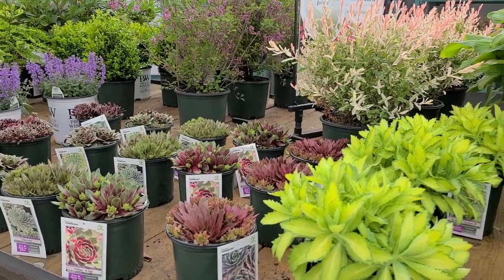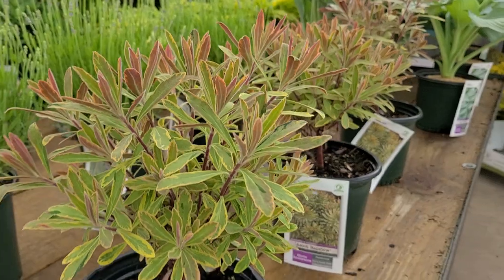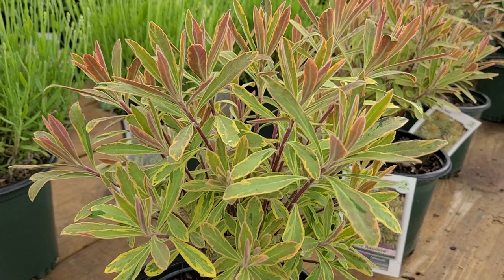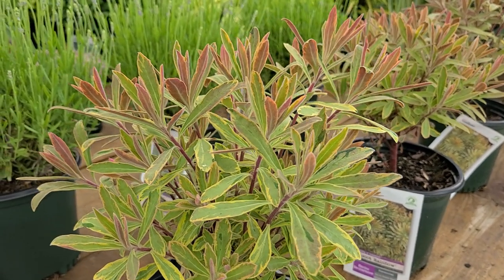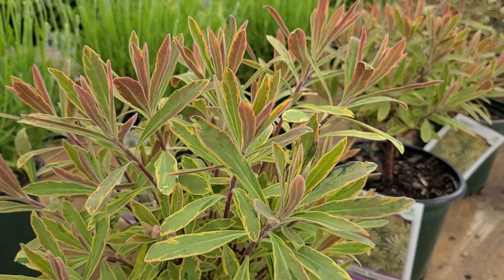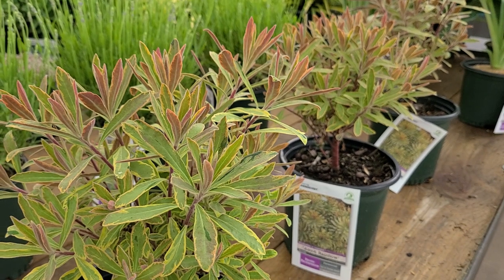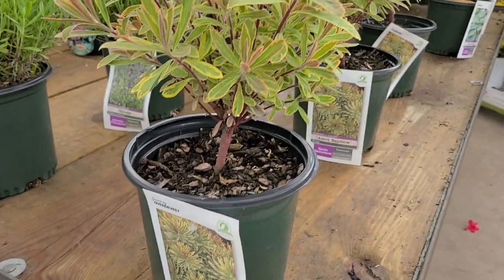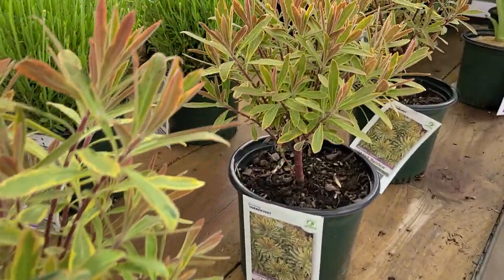Euphorbia 'Ascot Rainbow' (Spurge) // Very USEFUL perennial with UNIQUE foliage and flowers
Take a look at the UNIQUE variegated foliage of this euphorbia. David here at Overdevest Nurseries highlights why he regards it as one of the most useful perennials in his garden. Find out why he values it so much, for its drought tolerance, deer resistance and color that intensifies as the temperatures drop. Discover why David loves how it is one of the very few perennials that withstands the extremely dry mid-summer conditions in his partially shaded woodland garden. Discover how (as the season progresses), the foliage takes on shades of red, amber and orange. Growing to about 20" tall and wide, it adapts and looks FABULOUS in rocky, gravelly places, raised beds, all sorts of sunny locations including patio containers and planters. Might be something you would have in pots and planters in swimming pool surrounds, patios and decks and sitting areas around your home.
Euphorbia x martini 'Ascot Rainbow'